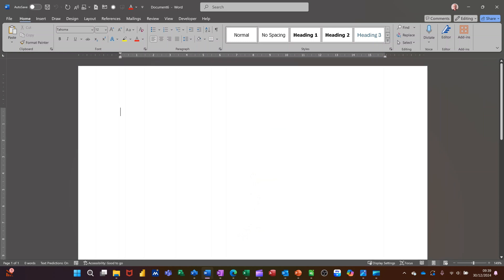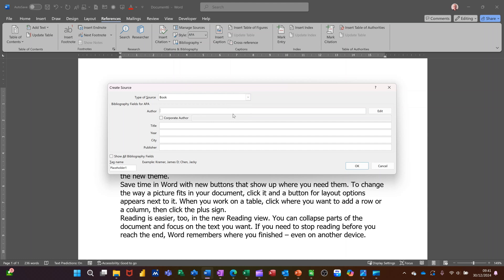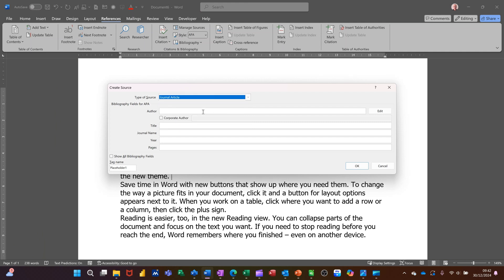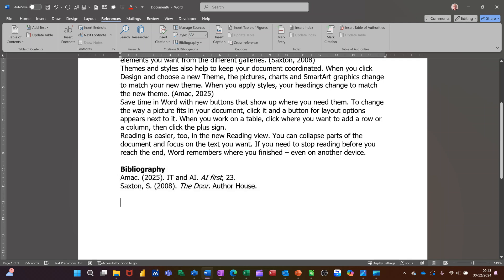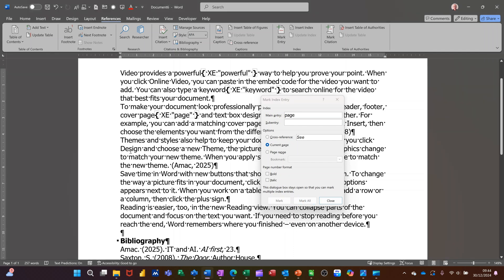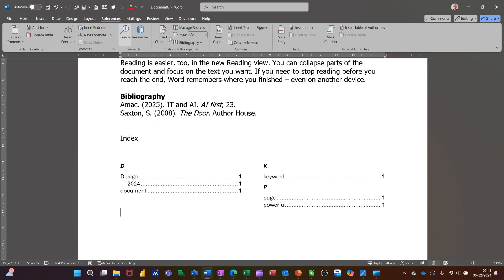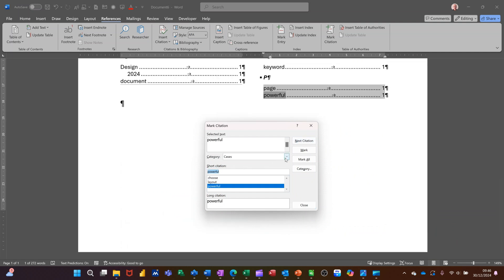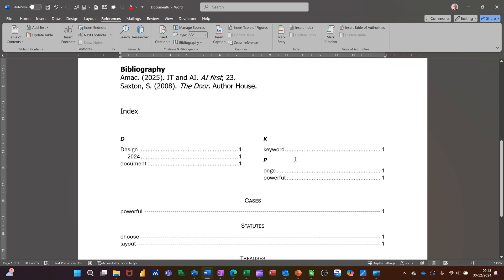How to add a bibliography, citations and index references in Word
Add your own source, insert references add citations. Join me as I take on the challenge of mastering references like a pro in Word 2024 – can I do it without losing my mind? Learn how to add references like a pro in Word 2024 with this step-by-step tutorial. Mastering references is a crucial skill for students, researchers, and professionals who need to cite sources accurately and efficiently. In this video, we'll show you how to add references in Word 2024 quickly and easily, including how to format citations and bibliographies, and how to manage your sources. Whether you're working on a research paper, thesis, or dissertation, this video will help you to add references like a pro and improve the credibility of your work. So, watch until the end to become a master of references in Word 2024!